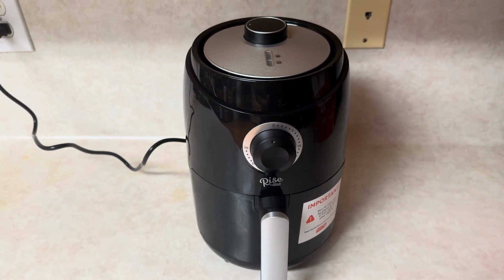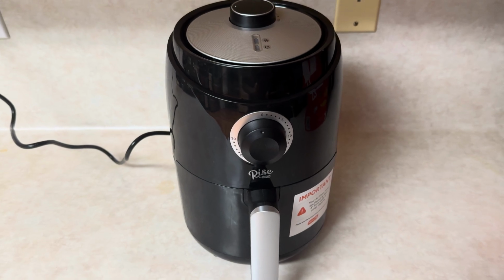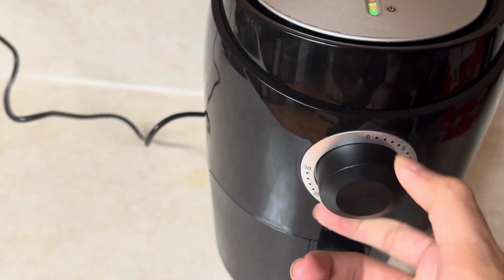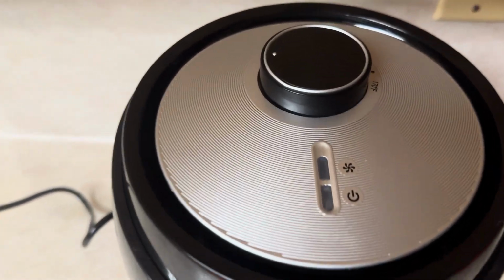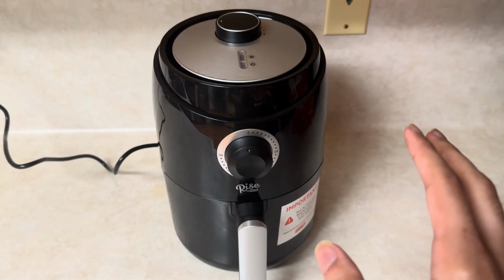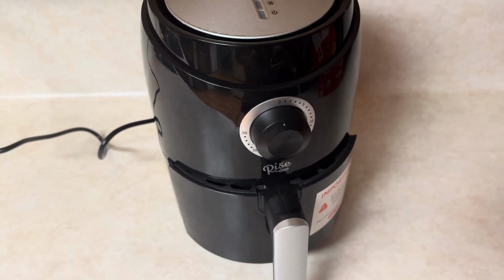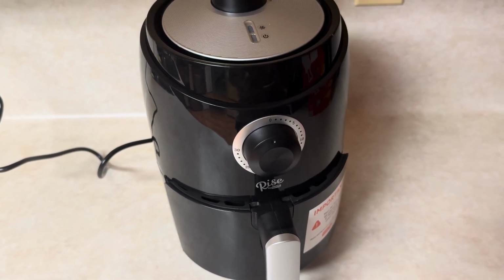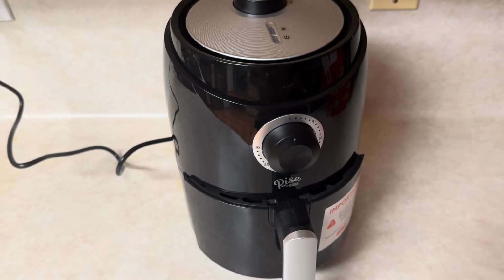Is This Air Fryer Worth It? My Review Of Rise By Dash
🔥 View Current Price: ➡️
In this video, We will do a unboxing and review of the Air Fryer - Rise By Dash.